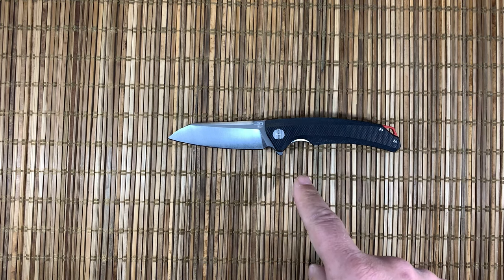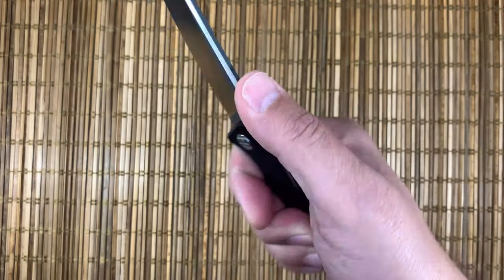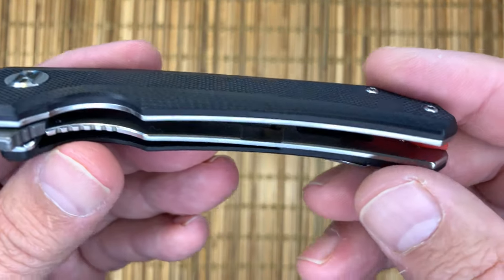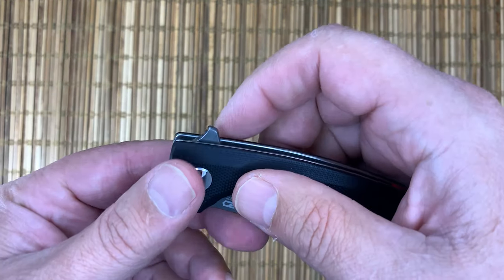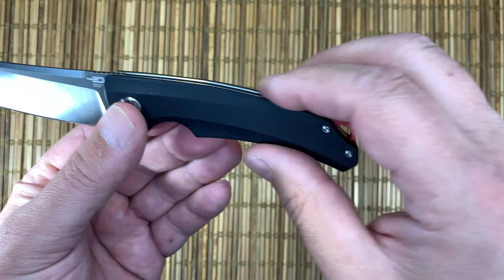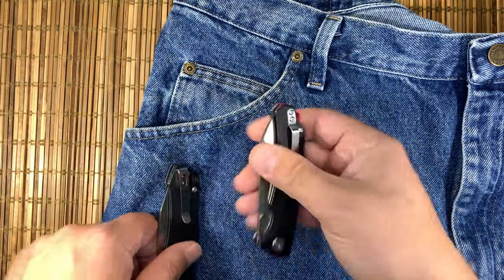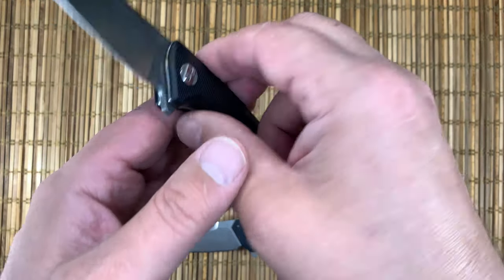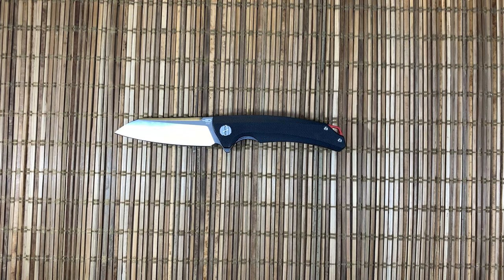Bestech Texel presented by Shortcut Reviews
Weight: 3.57 oz
Closed Length: 4 1/4”
Open Length: 7 1/2”
Knife Height Closed: 1 1/8”
Blade Length: 3 3/16”
Blade Cutting edge: 3”
Blade Max Height: 1”
Bushings: Bearing (did not dissemble, it’s a pass around)
Blade Steel: D2
Blade Grind: Flat
Blade Thickness behind the edge: .022
Lock Type: Liner Lock
Opening Type: Flipper
Handle Material: G10

Price: Unknown Prototype, but other D2s from Bestech are in the $50-$60 range